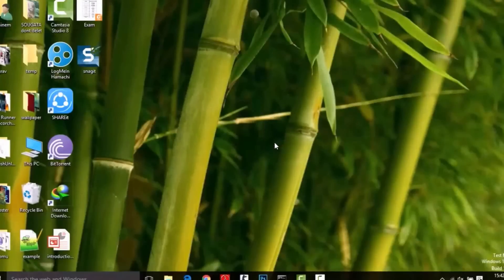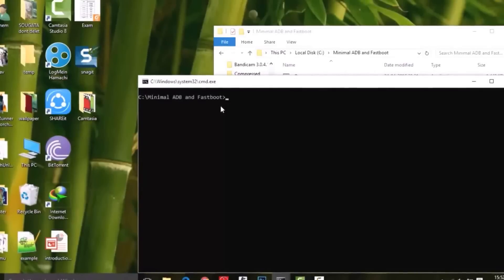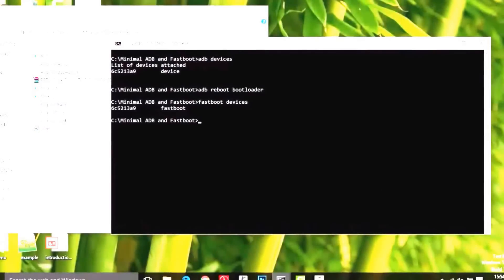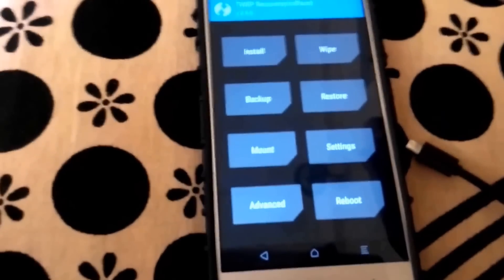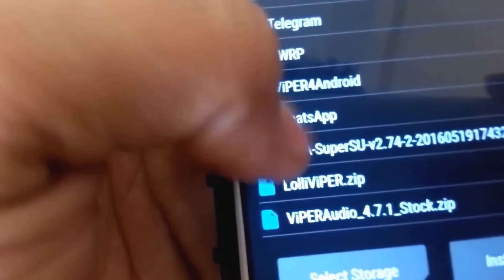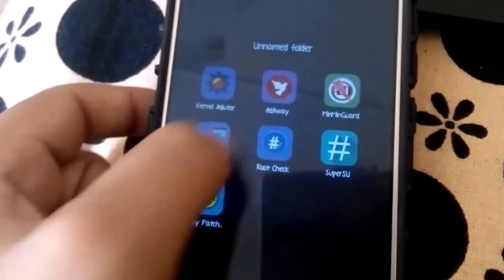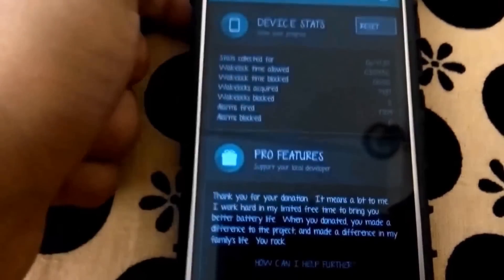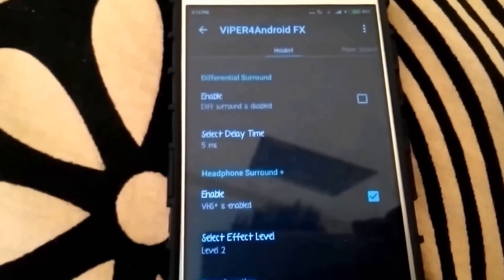Redmi Note 3 SD | TWRP | Root | Viper4Android | Xposed - Detailed Guide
MIUI Xposed Framework Zip and Apk

Minimal ADB and Fastboot v1.4

Chain fire SuperSU
download.chainfire.eu/supersu